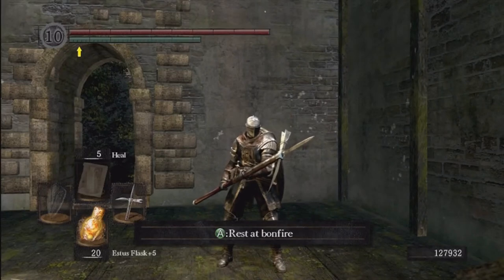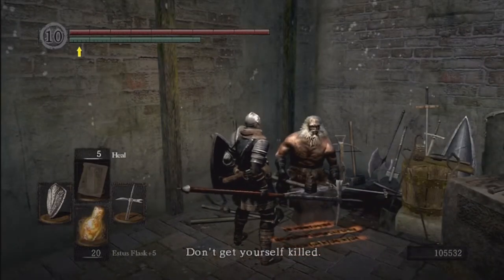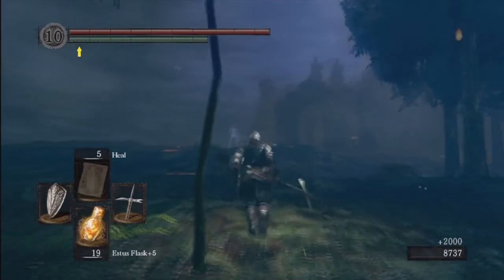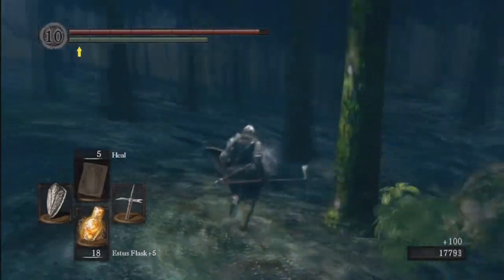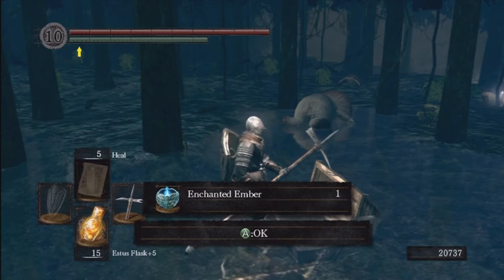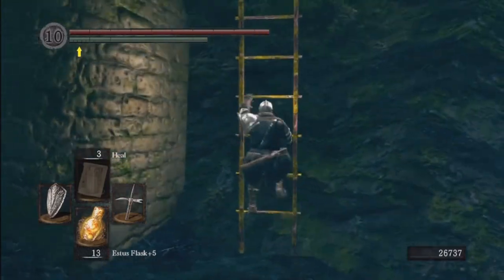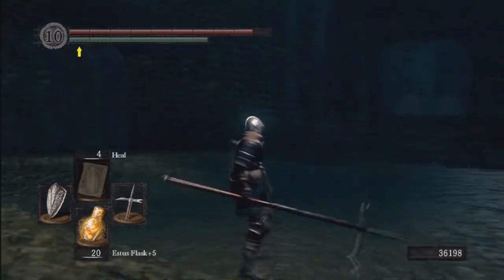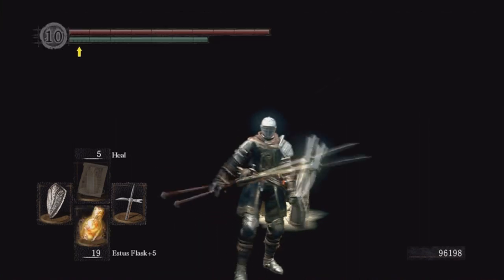Beginners Guide to Dark Souls - Part 23 - Sif and the Four Kings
We pick up our third Lord Soul!